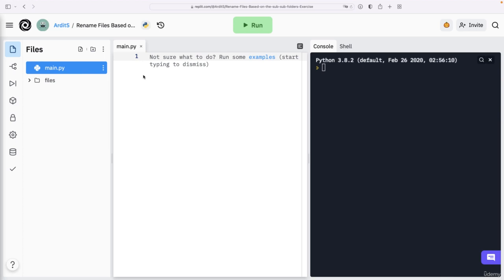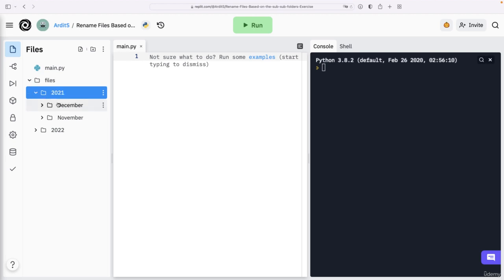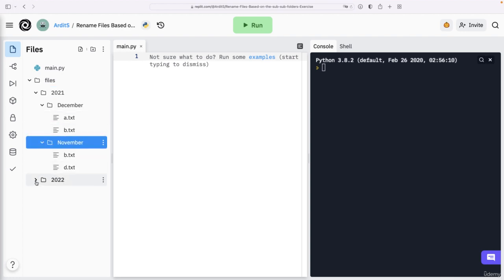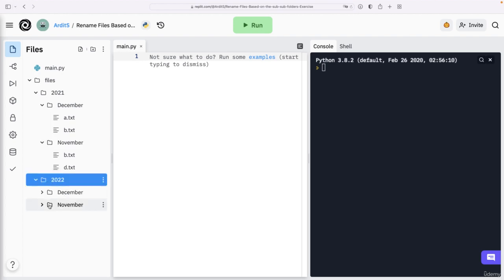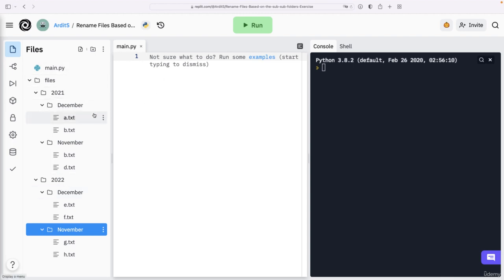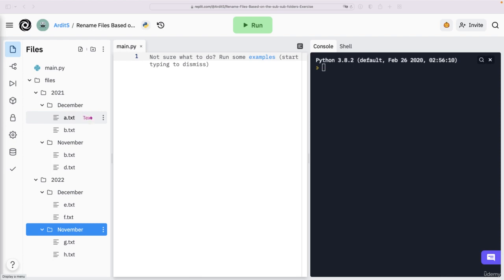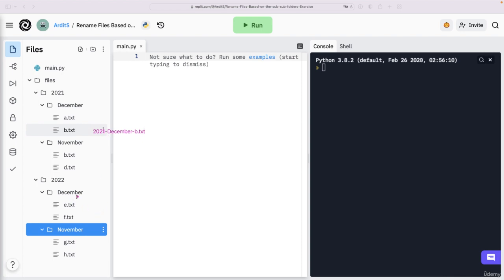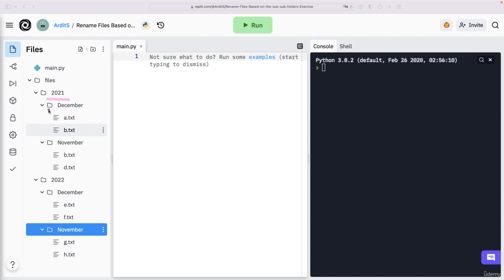(Exercise) Rename All Files Based on Sub-Sub-Folders | Automate Everything with Python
Python 3.